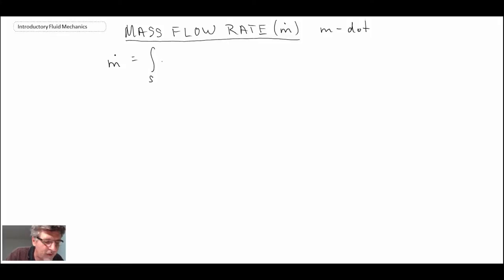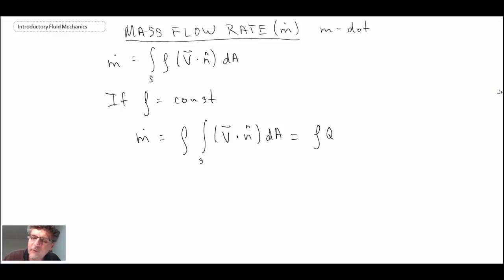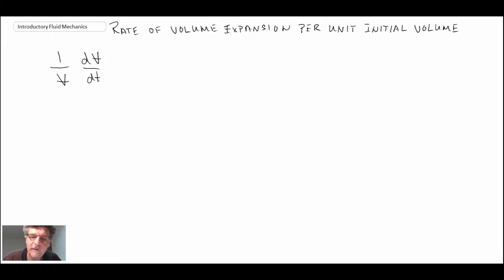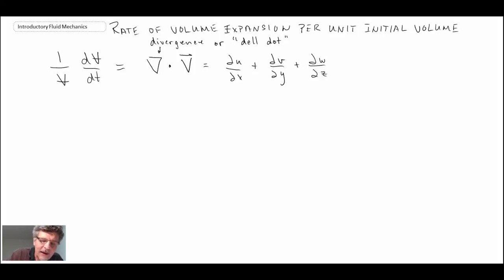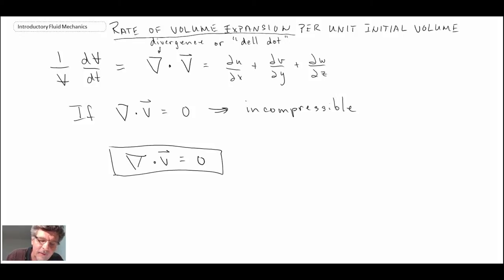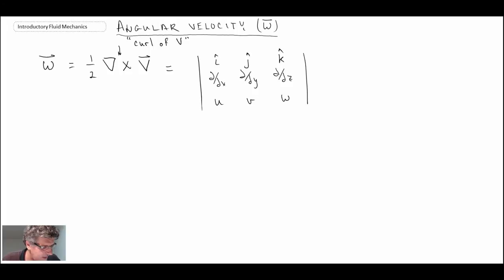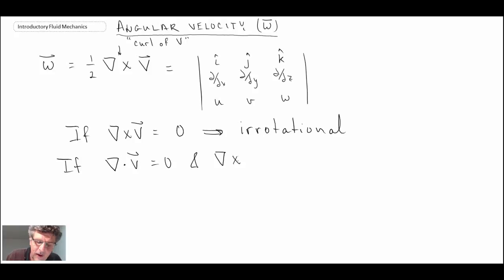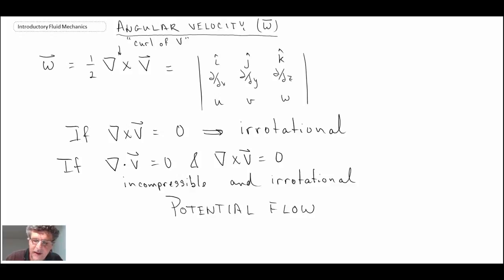Introductory Fluid Mechanics L2 p2: Mass Flow Rate / Angular Velocity